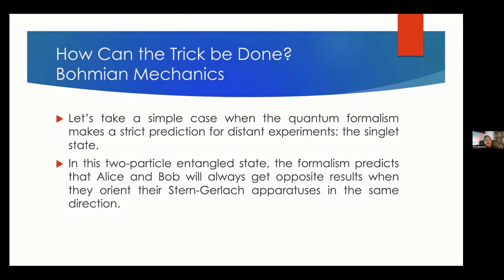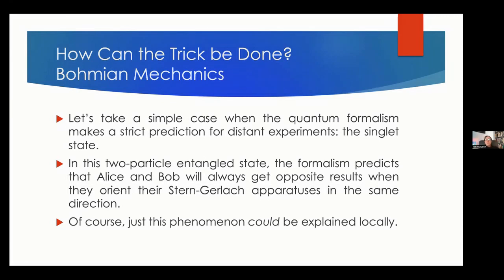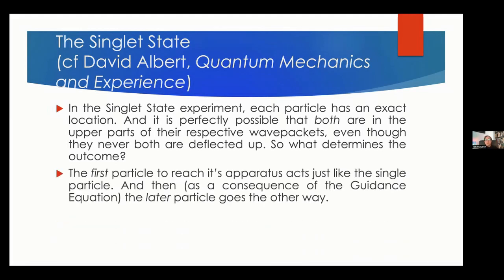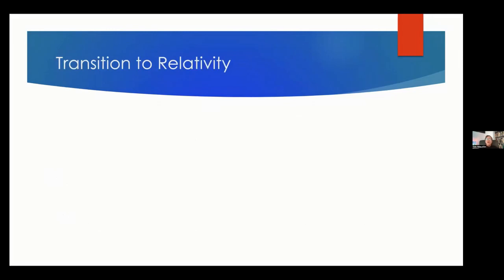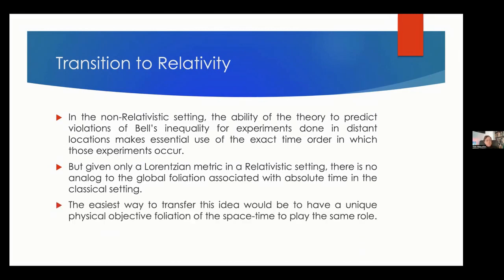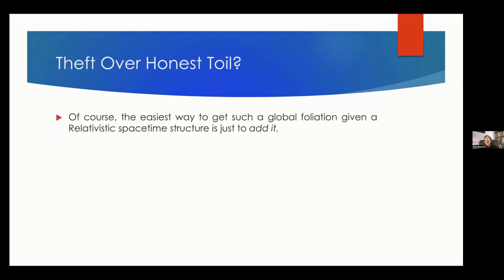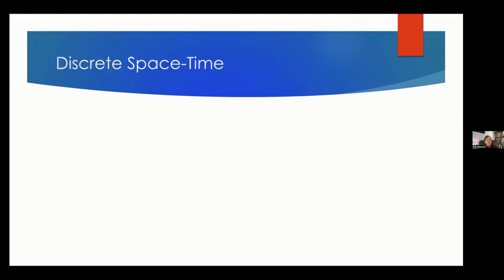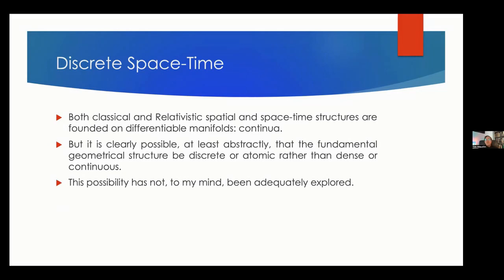Tim Maudlin On the Emergence of Relativistic Structure from Discrete Space 2 of 5